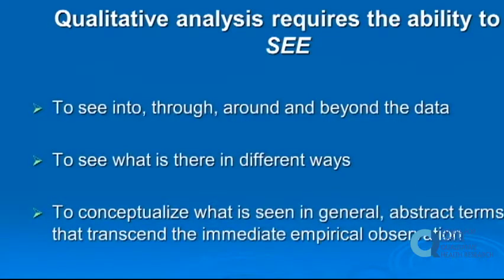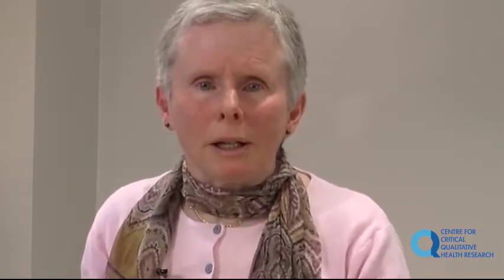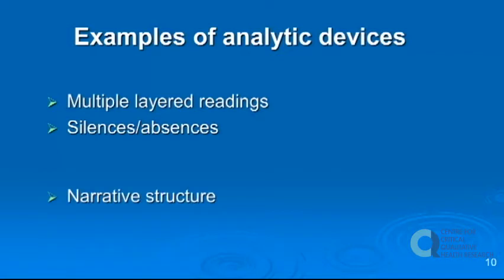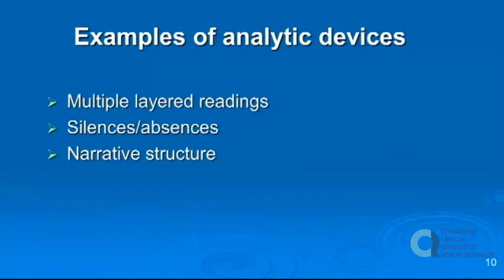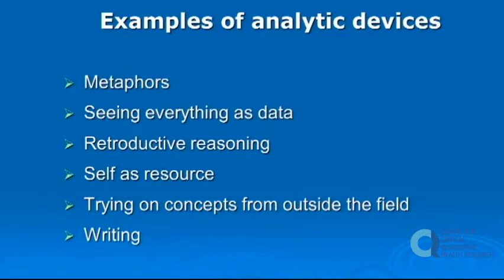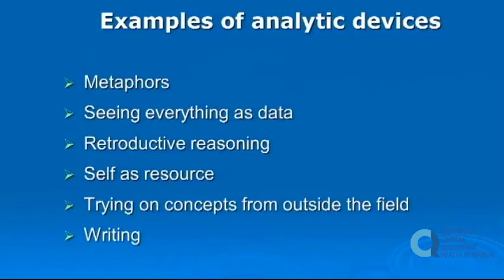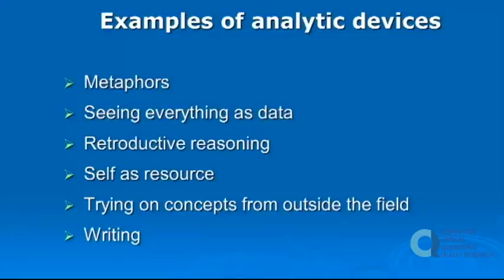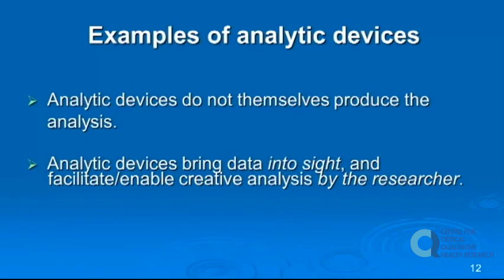Qualitative Analysis and Interpretation II: Key principles and Analytic Devices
Joan Eakin, PhD
University of Toronto (Emerita)
Dalla Lana School of Public Health